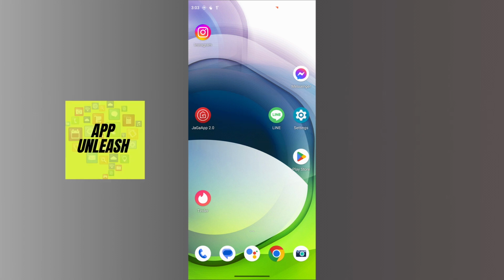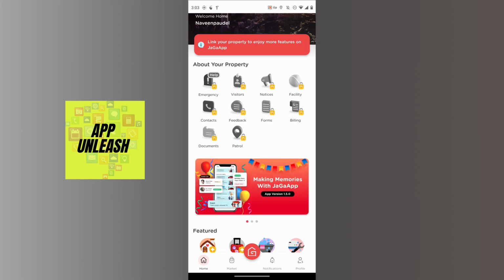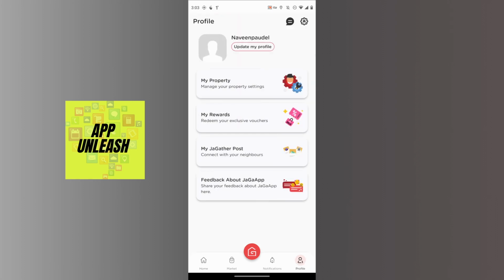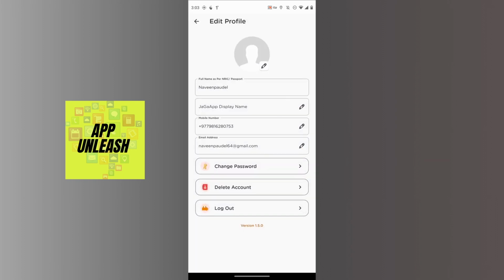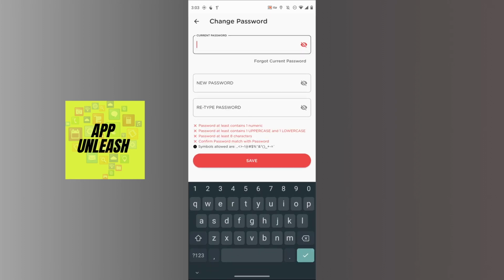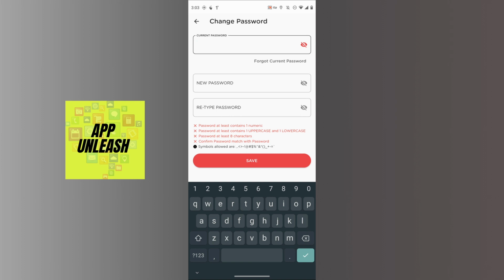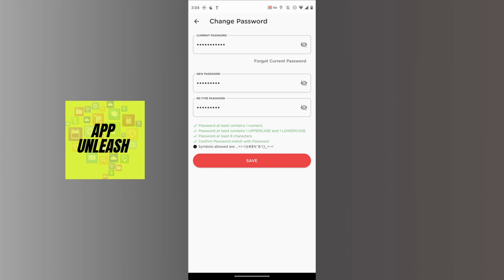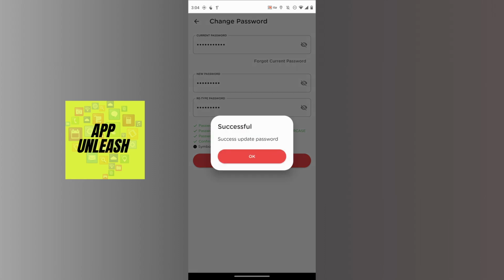How to Change Password on JaGaApp?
Learn, How to Change Password on JaGaApp
this video guides you through an easy step-by-step process to Change Password on JaGaApp